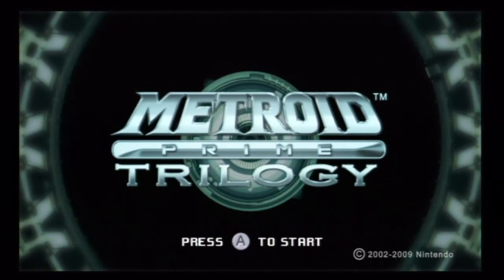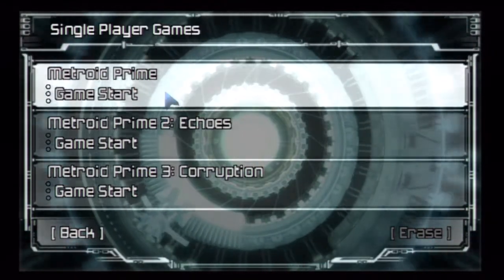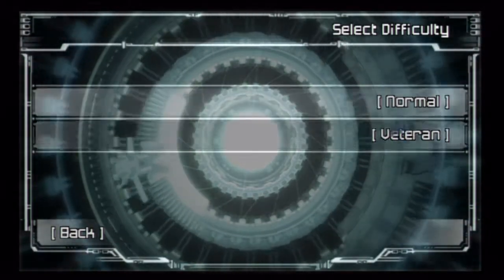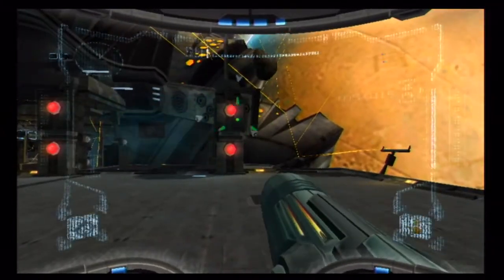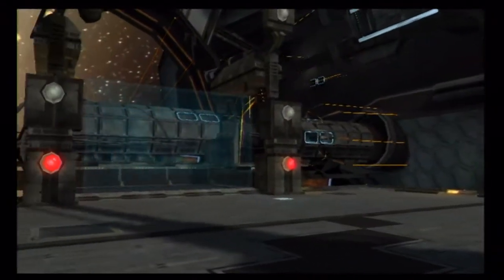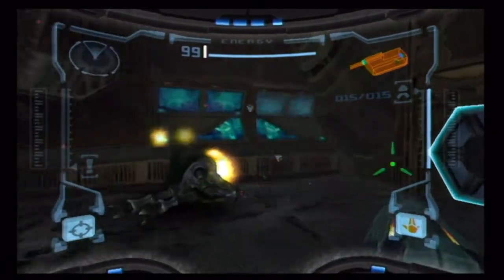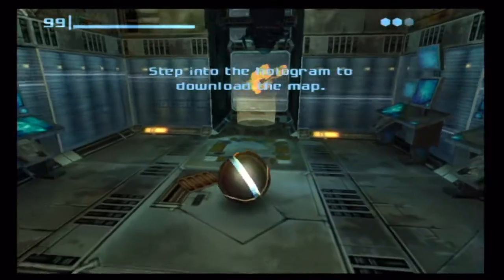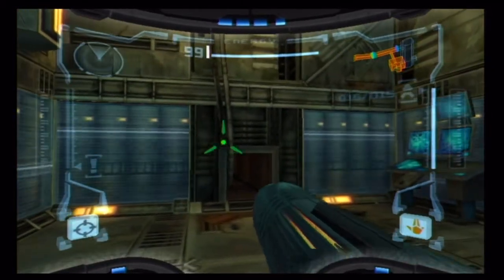Let's Play Metroid Prime Bonus #2: Metroid Prime Trilogy Version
We take a look at the differences between the Trilogy version of Metroid Prime.